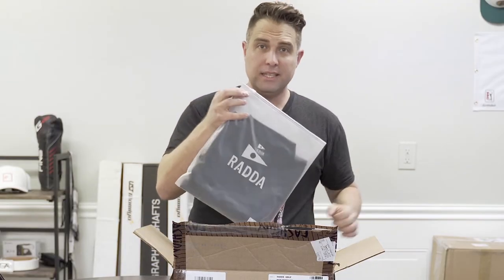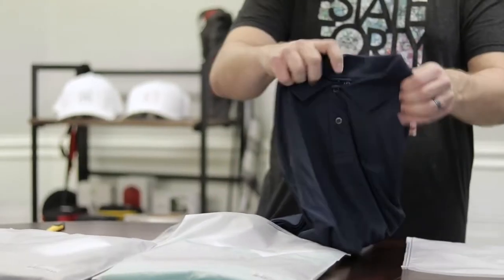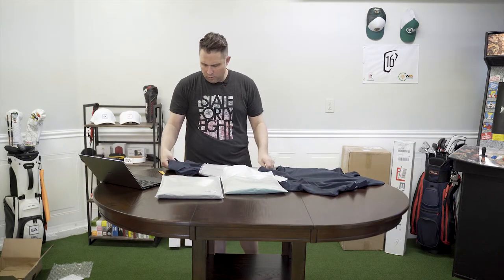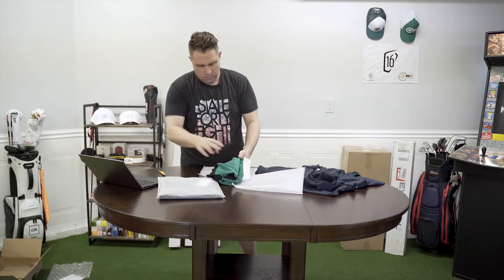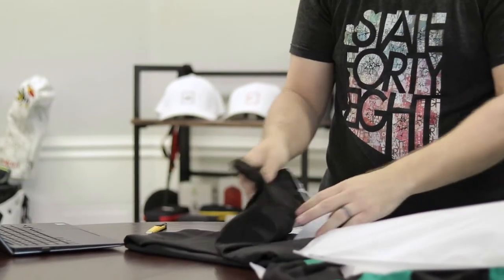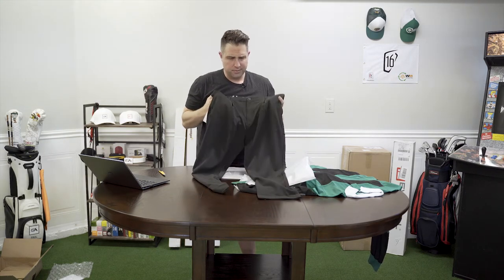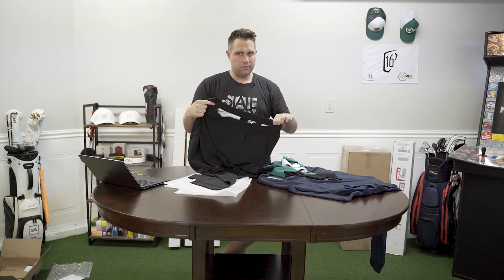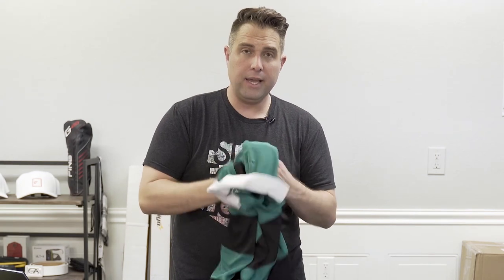RADDA GOLF Review | Modern Golf Apparel?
Radda is for the exceptional, not traditional. Radda Golf apparel features bold color pallets and larger-than-life patterns that make visual statements in an instant.

Golfers Authority is much more than a YouTube channel. I have a website with over 900+ golf reviews, buyers guides, videos, instruction, tips and advice to help you get better at golf.